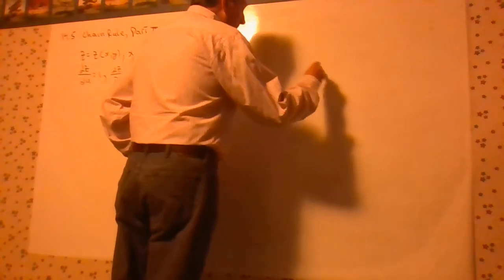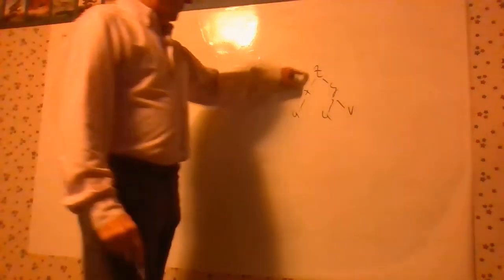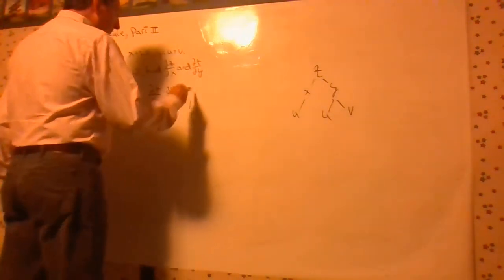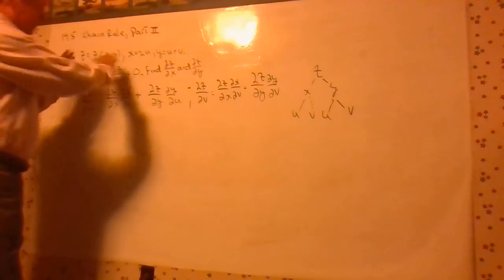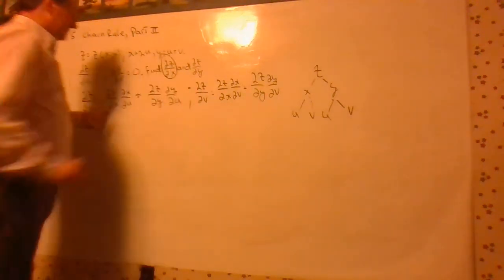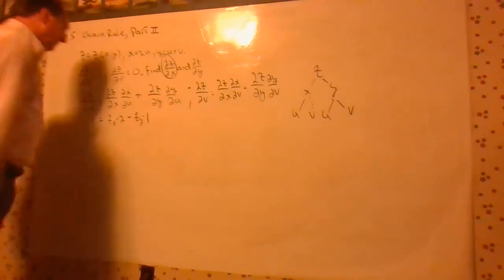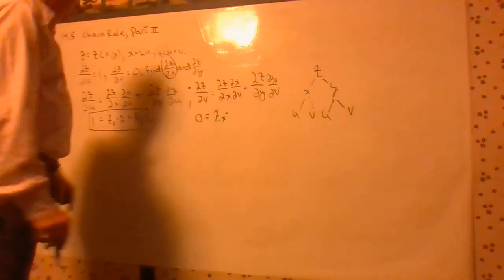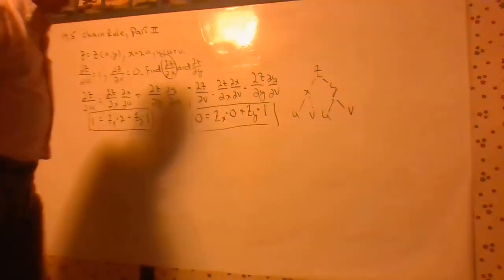14 5 part 2